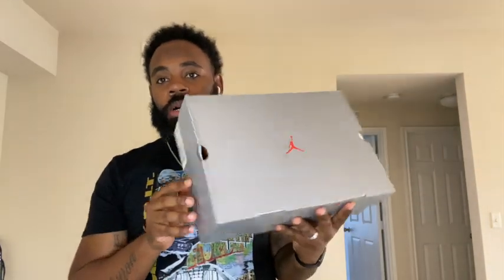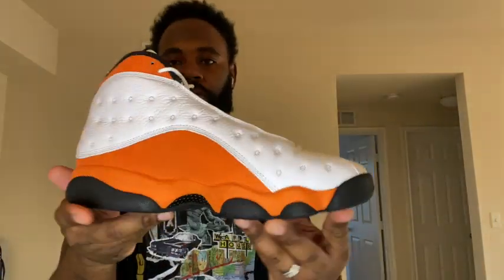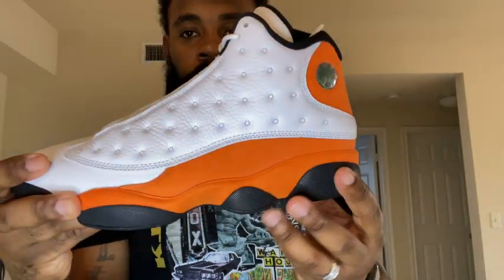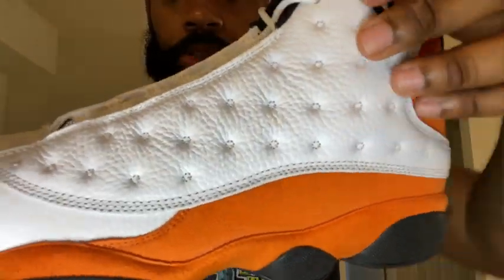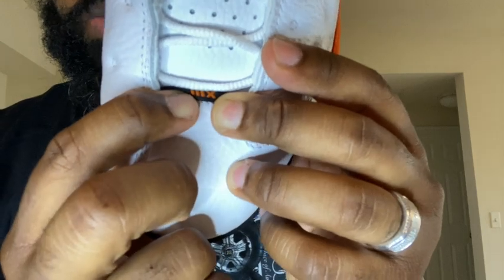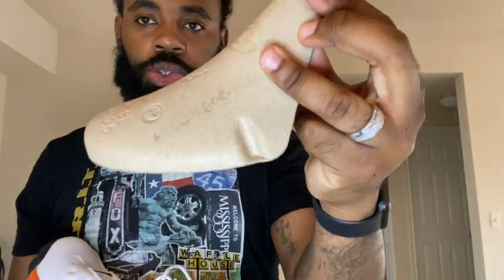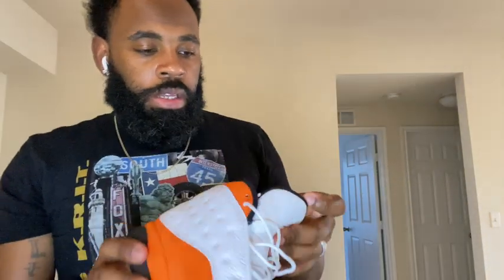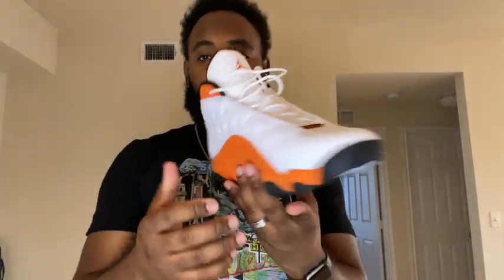Air Jordan 13 Starfish Review & On Foot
Today, we have an late pickup/review & on foot of the Air Jordan 13 " STARFISH "!